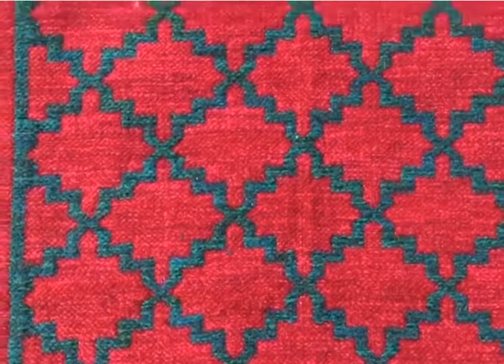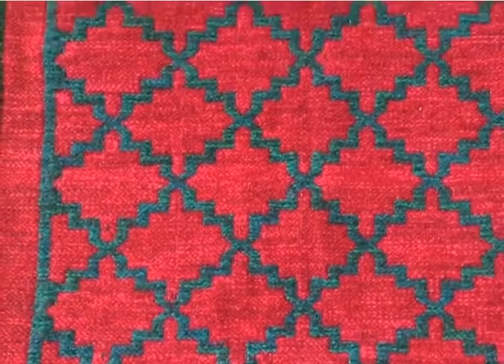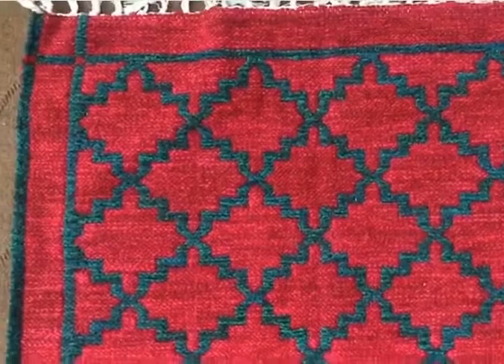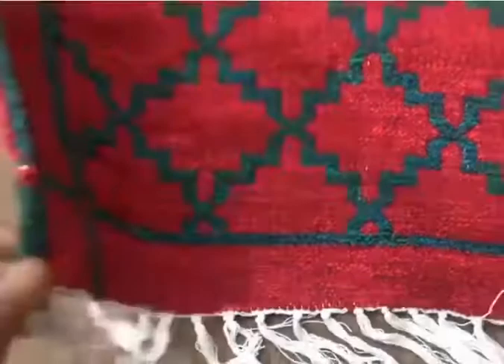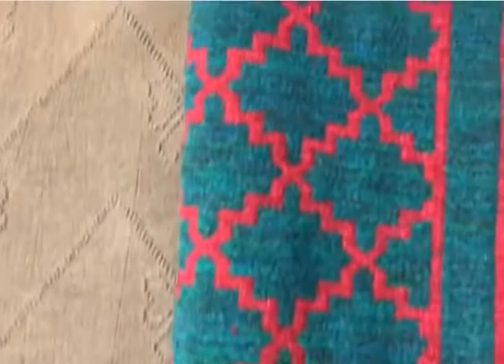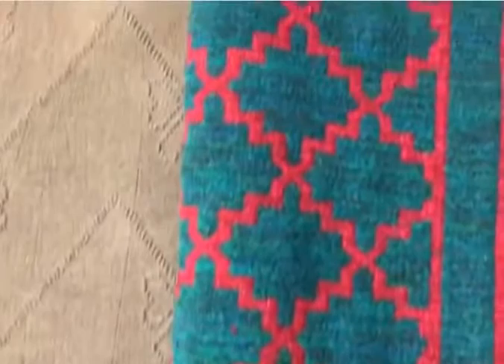Hand woven woolen rugs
Bringing you the most incredible variety of hand woven Rugs all the way from skillful artisans of Pakistan.
for amazing designs, unique color combinations and different sizes of pakistani hand woven rugs.